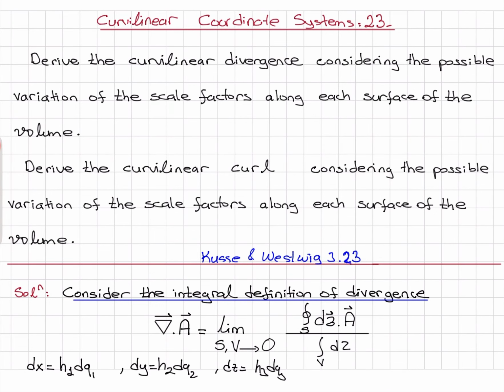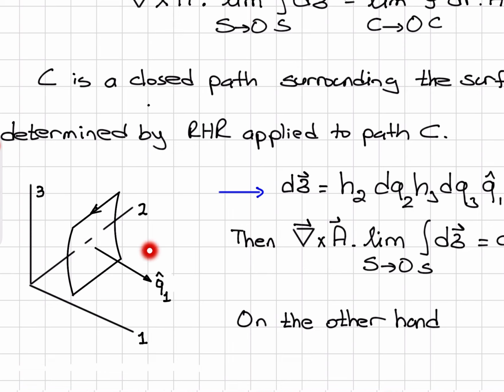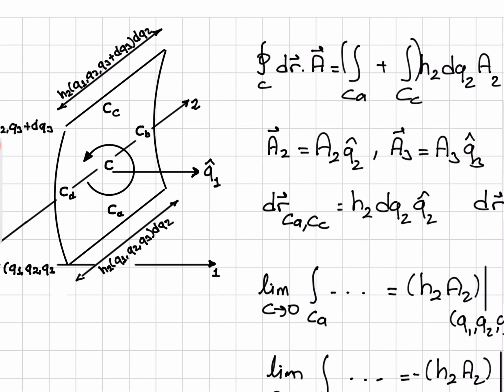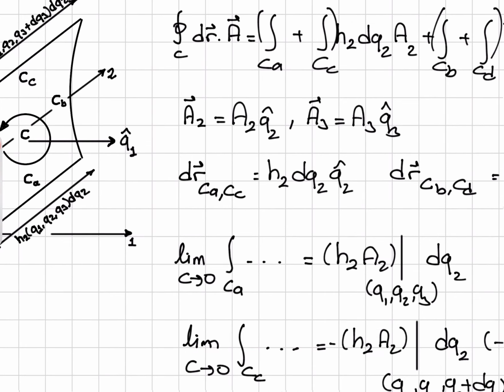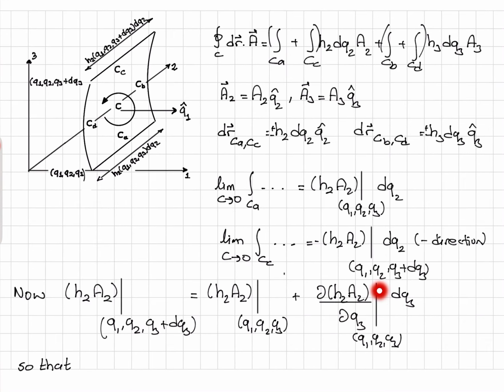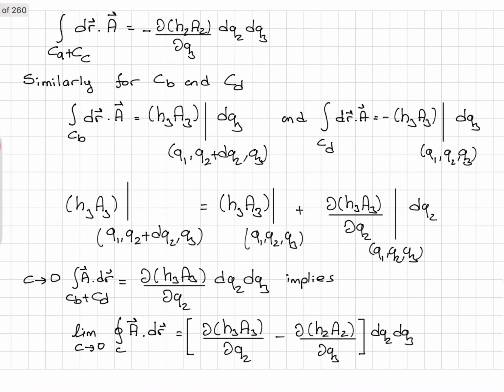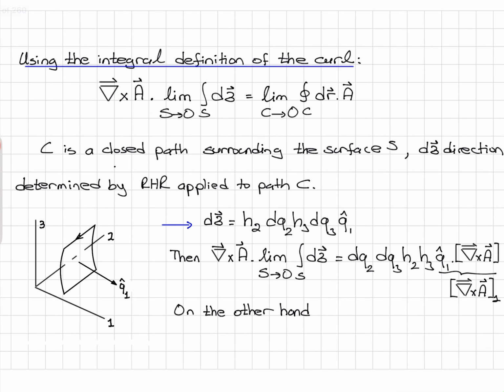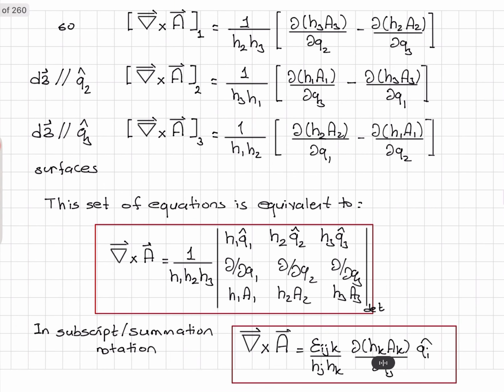Curvilinear Coordinate Systems - 23 - 2